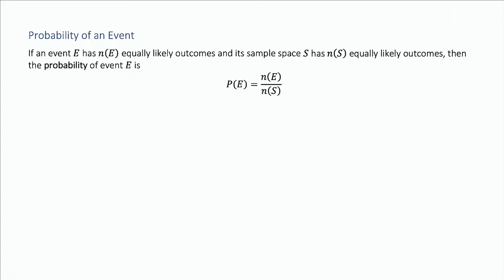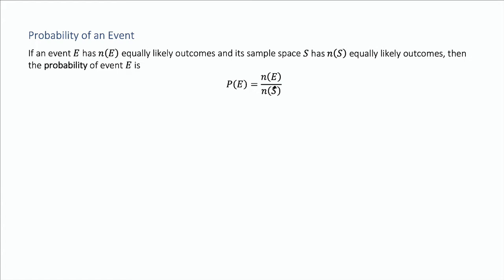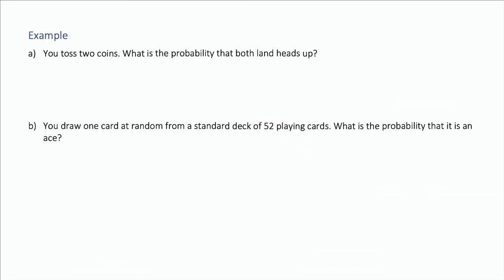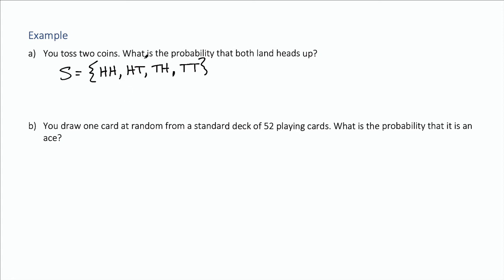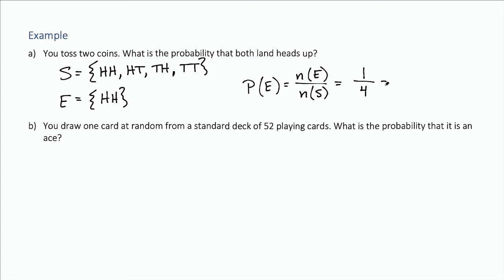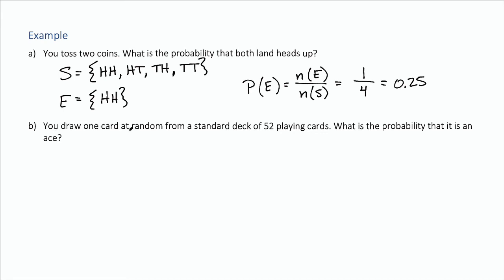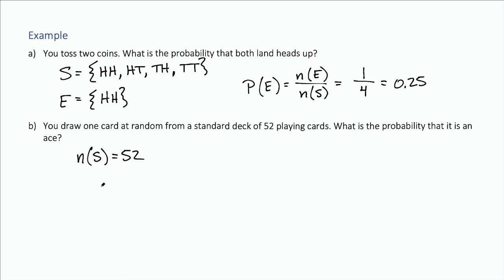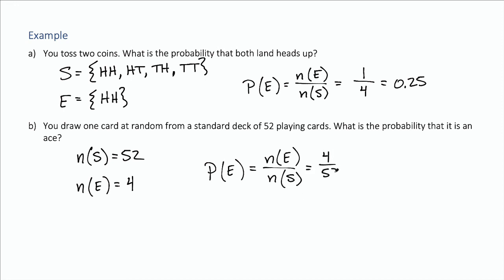Example Probabilities (Tossing Two Coins, Drawing a Card)